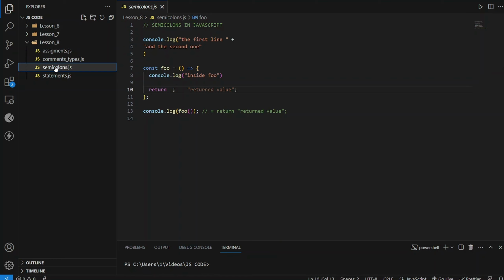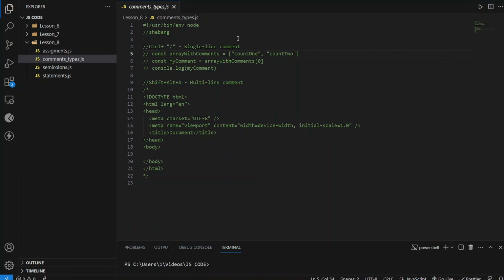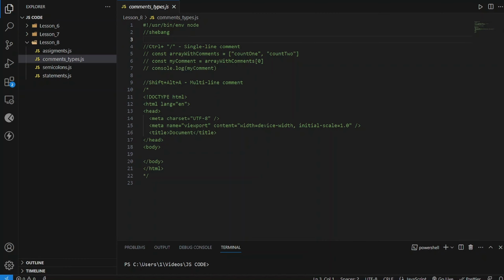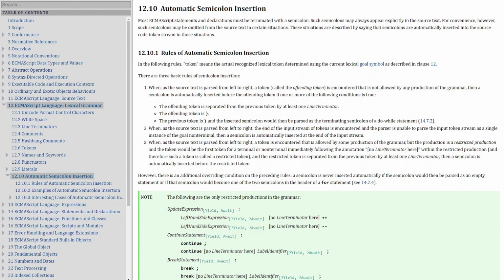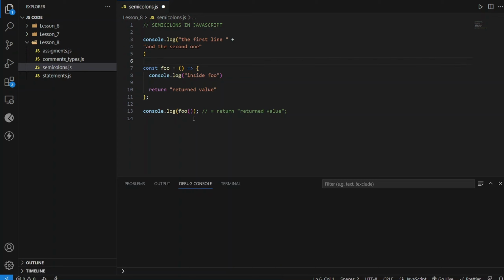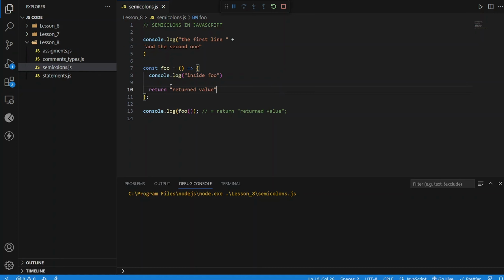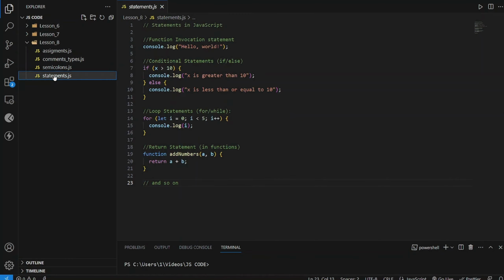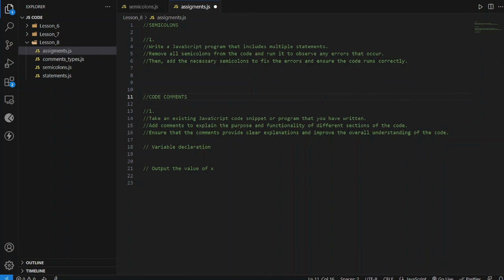JavaScript: Syntax, Code comments, Semicolons, Statements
Learn JavaScript: in this lesson, Syntax, Code Comments single-line multi-line shebang, Semicolons, Statements, comments in  code, types of comments. JavaScript Full Course